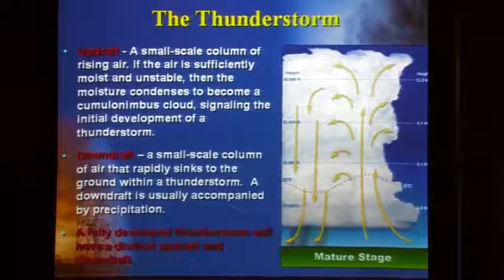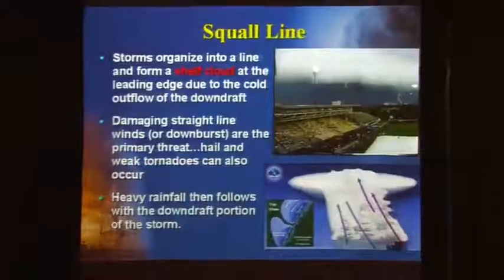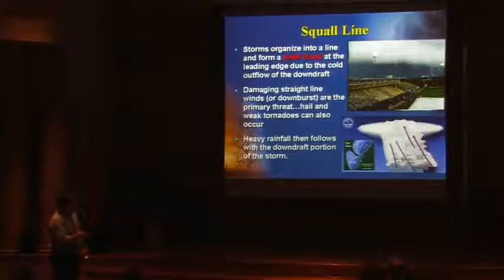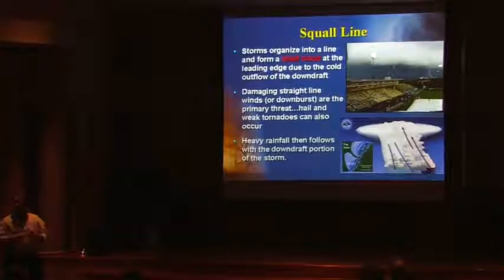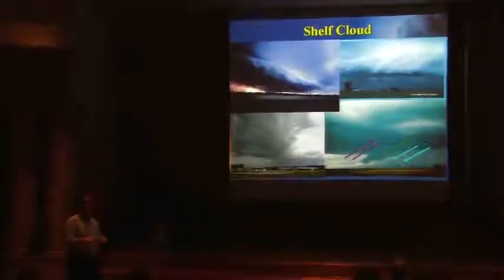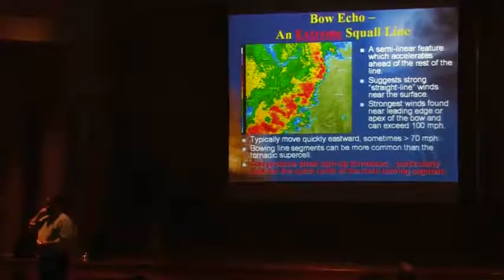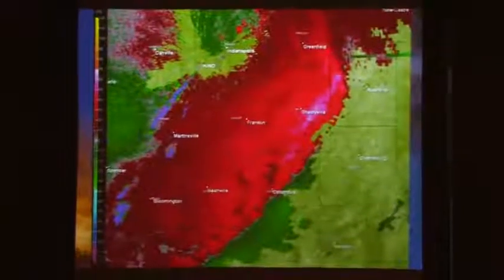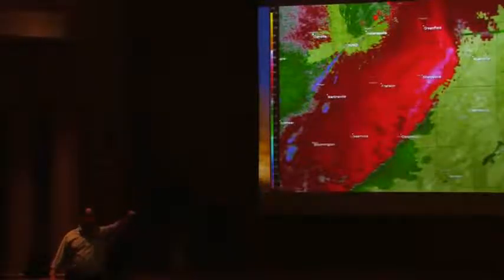Skywarn 2010-Part 02.flv